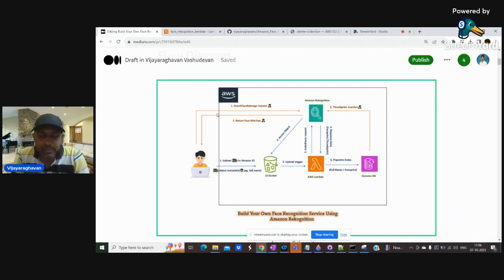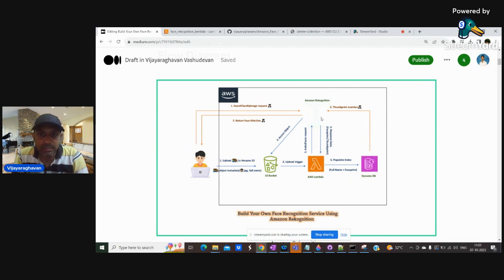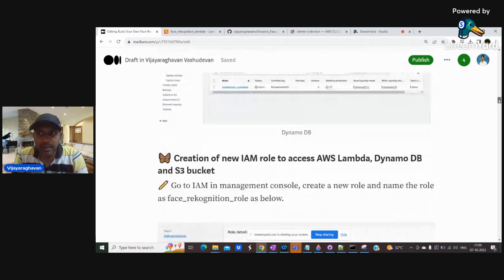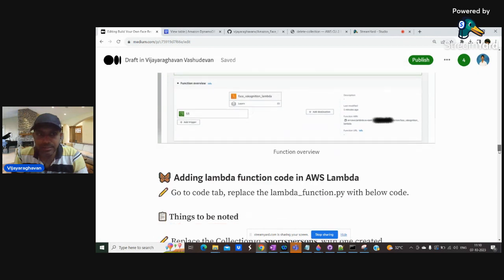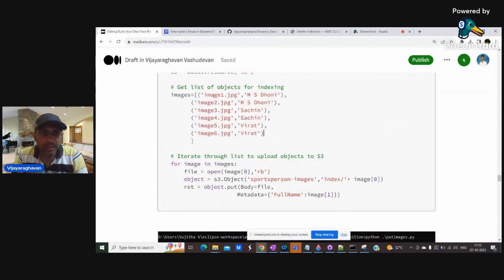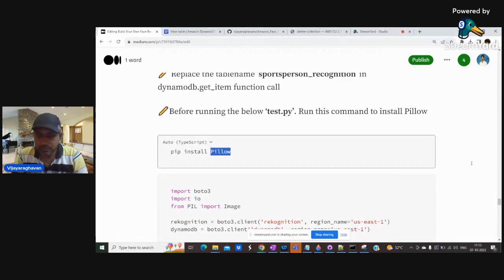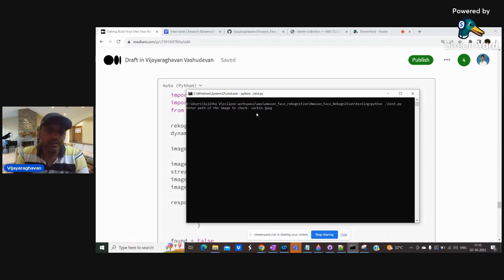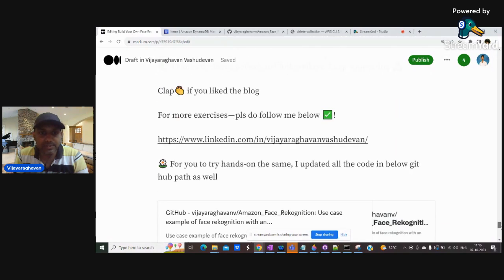Build Your Own Face Recognition Service Using Amazon Rekognition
✍ In this use case, we will see how to create your own face recognition service using Amazon Rekognition.